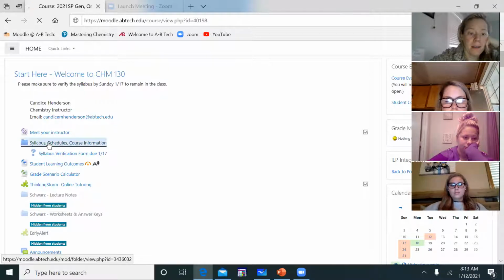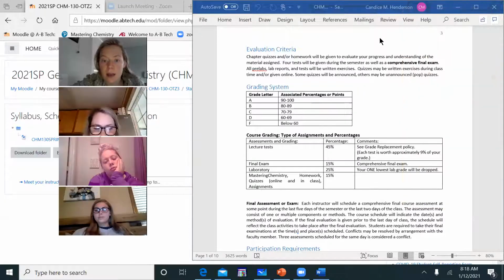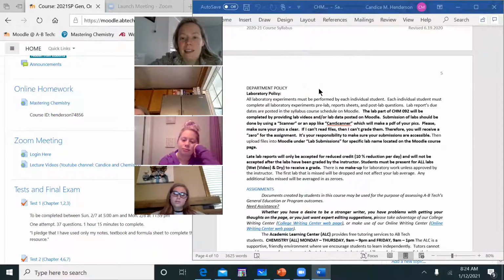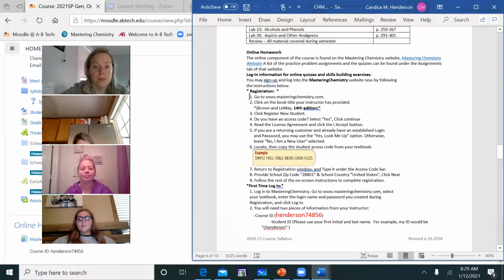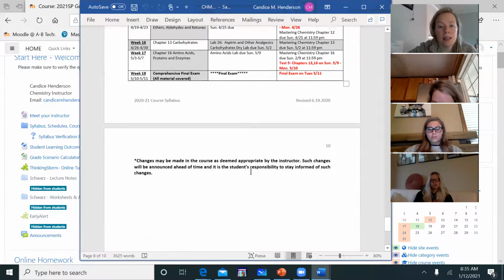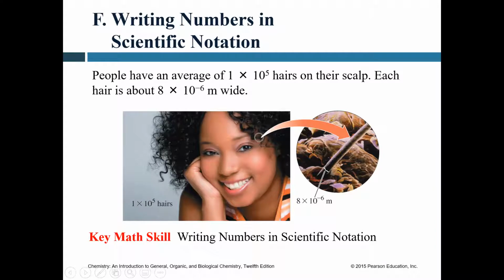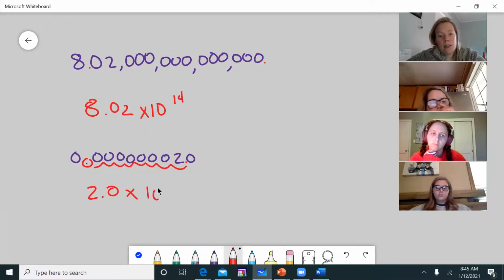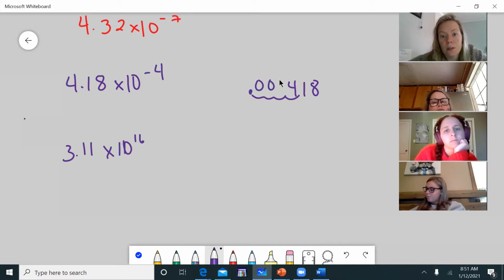CHM 130 1/12/21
Introduction/Chapter 1